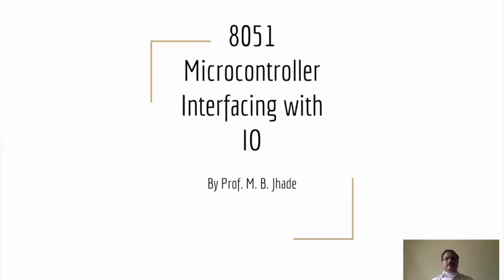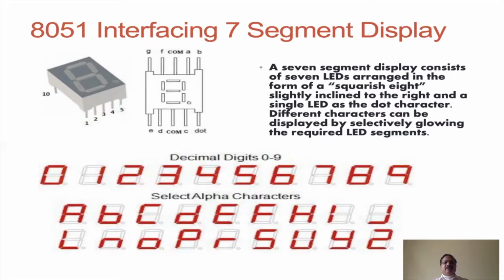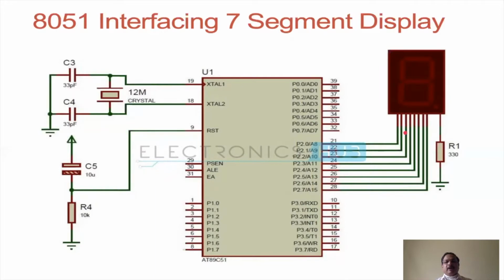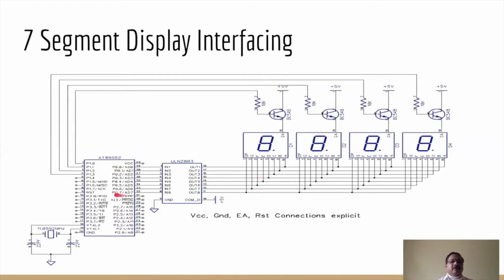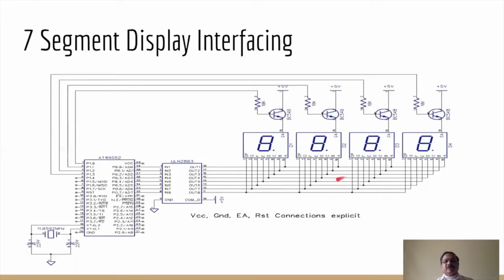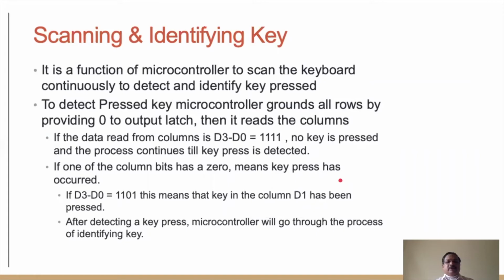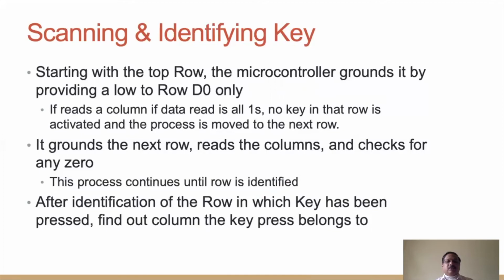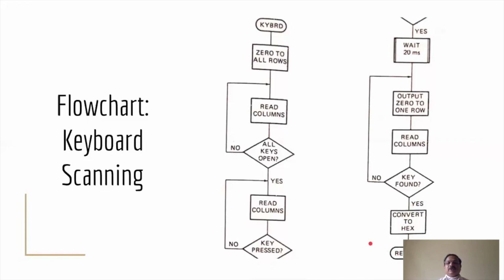L7: Interfacing of Display & Keyboard with 8051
Topics Covered:
1. Interfacing of 7 Segment Display
2. Interfacing of Matrix Keyboard